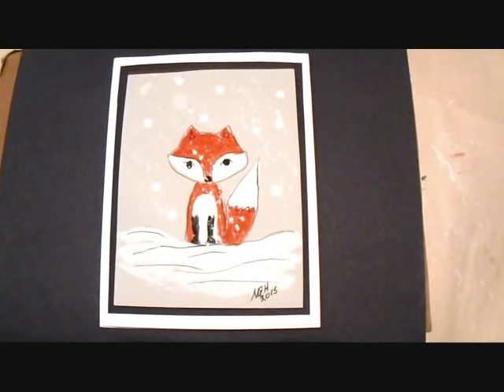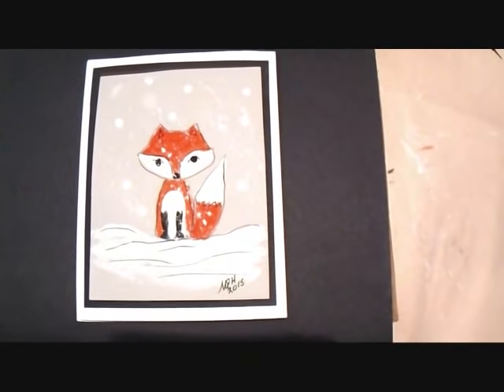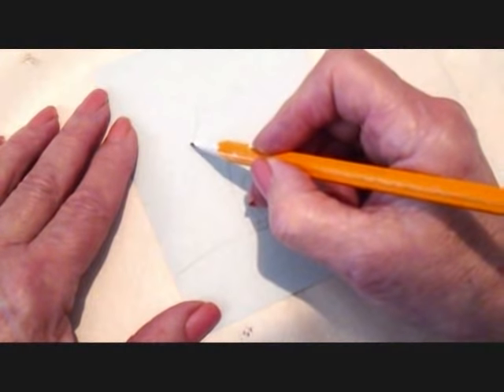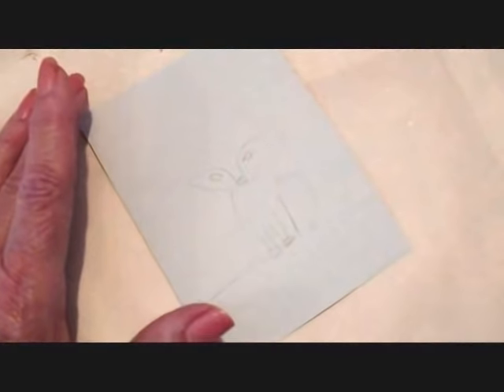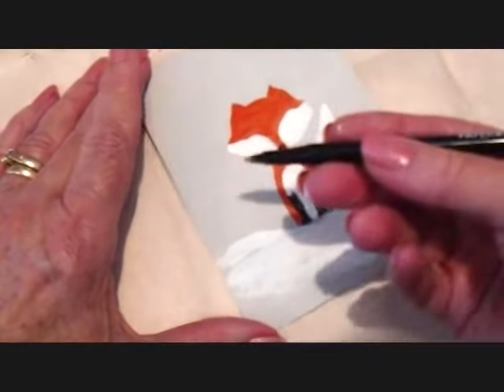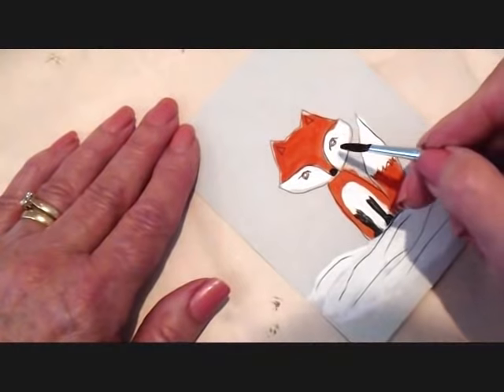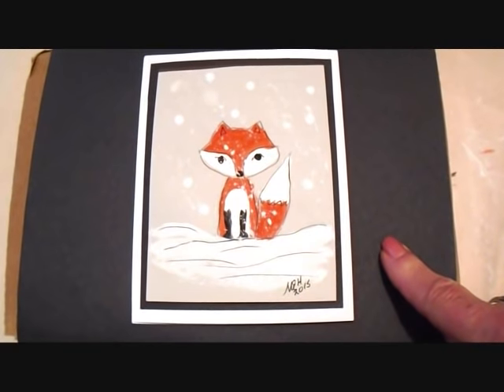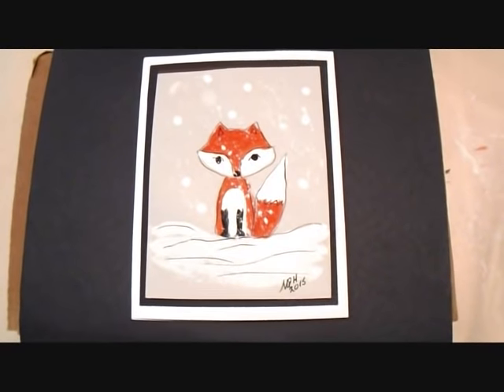DIY, Cardmaking, whimisical fox, Christmas Card, paint a fox,